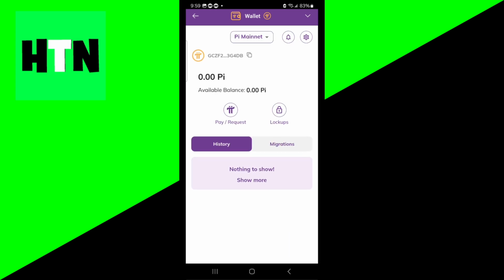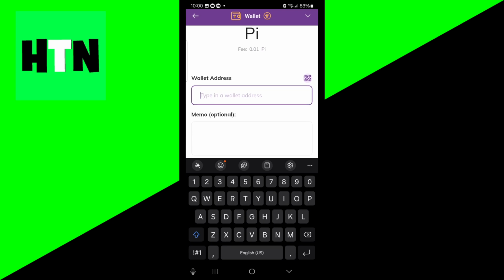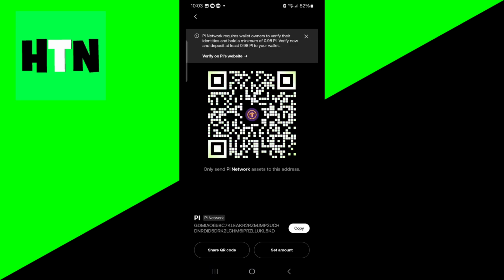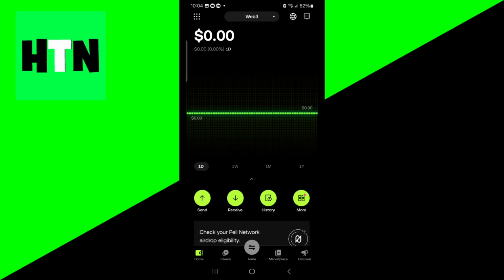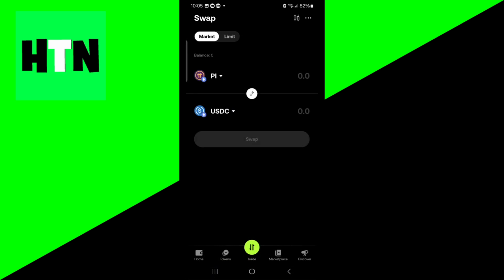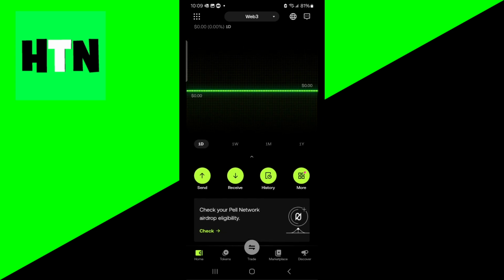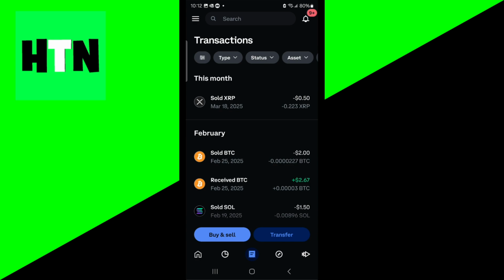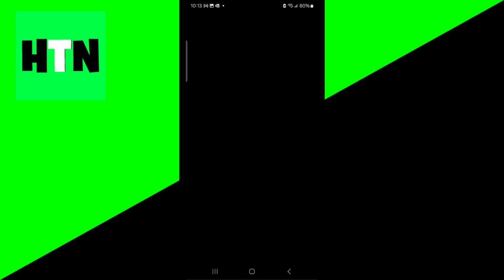How To Withdraw Pi Coin From Pi Network! - Tutorial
Learn how to withdraw your Pi Coin from the Pi Network in this tutorial video. Stay updated on Pi Network news and prices with this step-by-step guide.